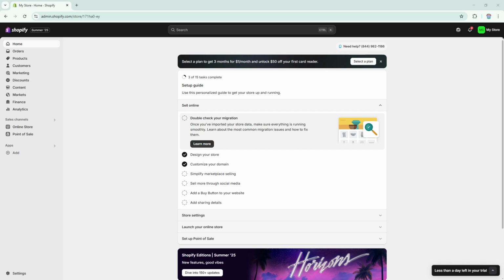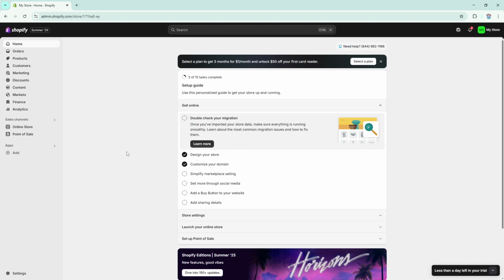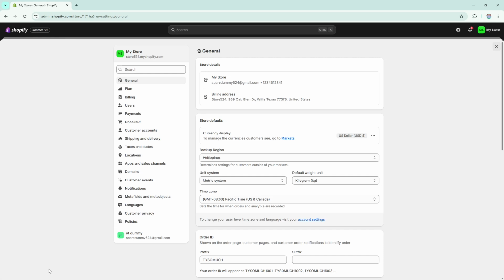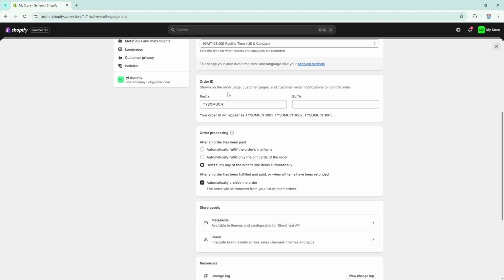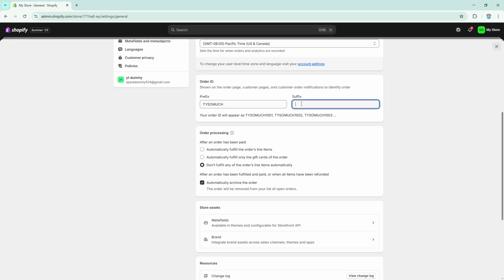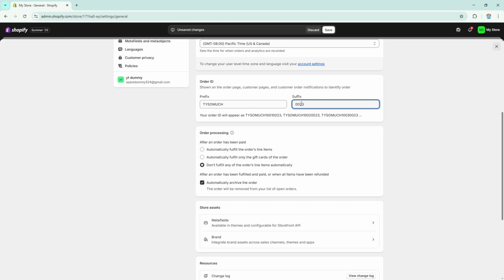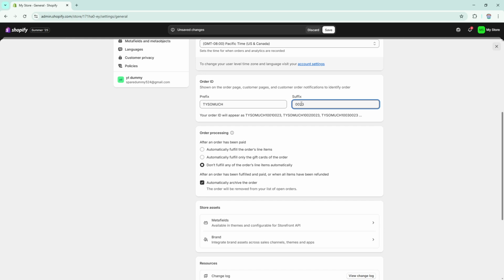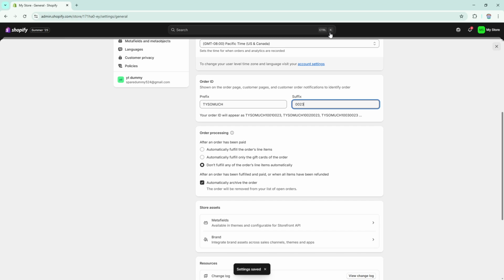How to edit the order number suffix in Shopify [2025 Easy Guide]